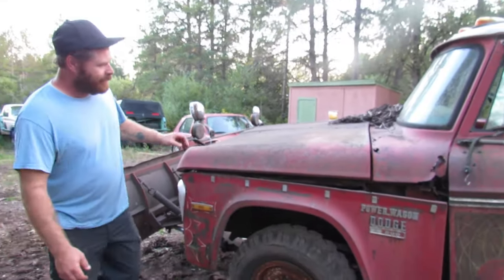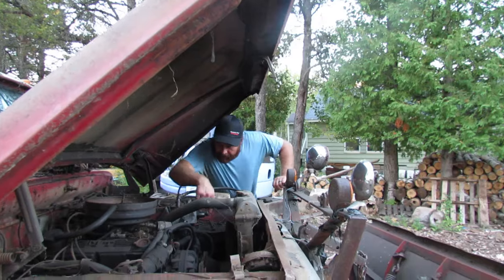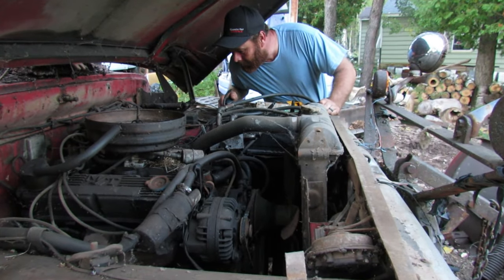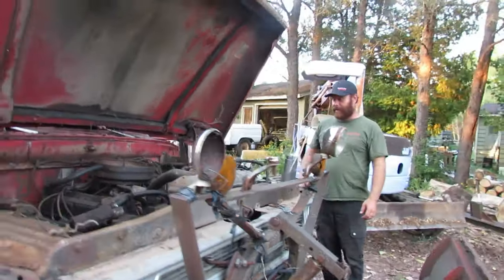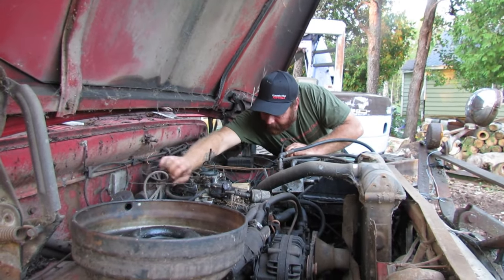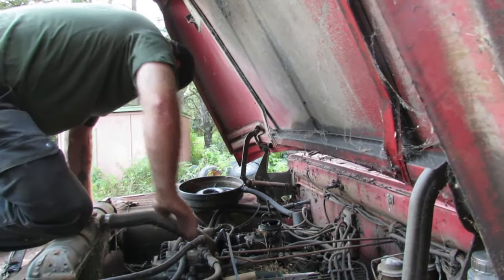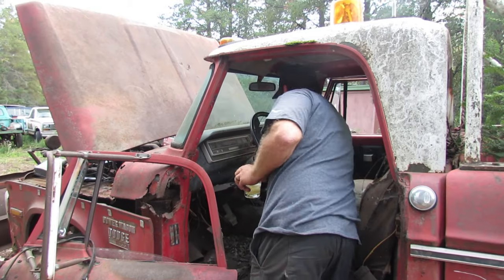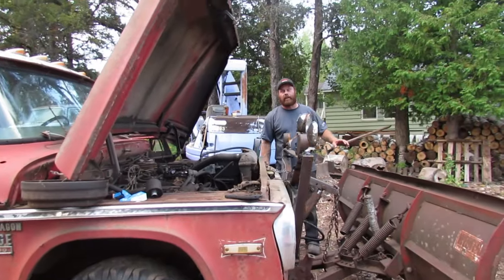Will it Run??? Parked 40 years...will the 70 Dodge Dude run again?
Dragged the Dude home and messed with points, battled starter issues...but really... battery, spark and fuel...is it enough to make the old plow truck run again?